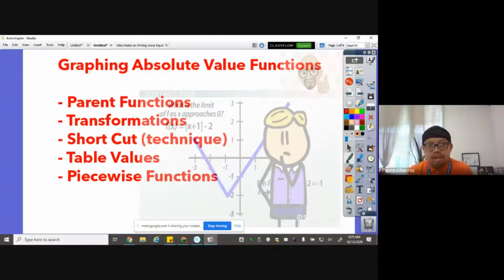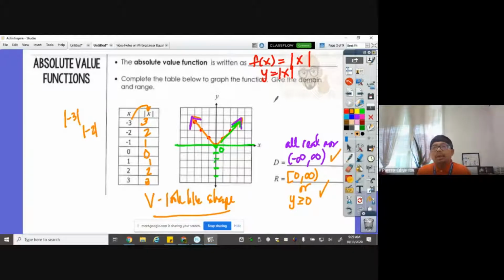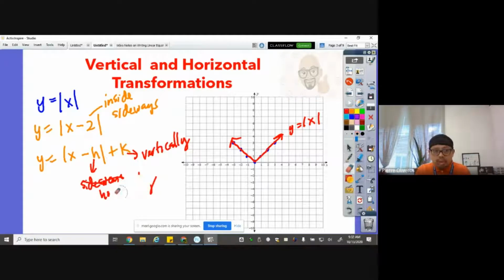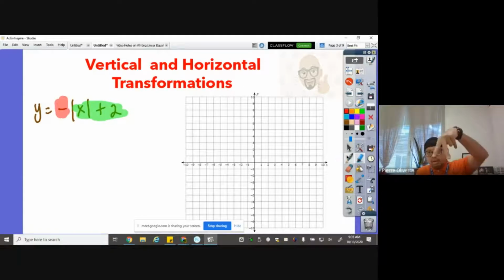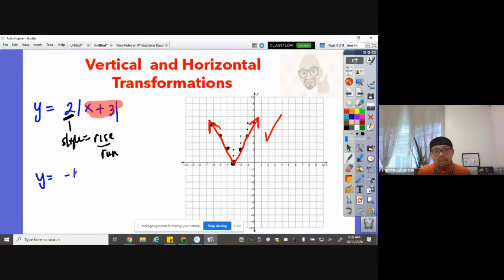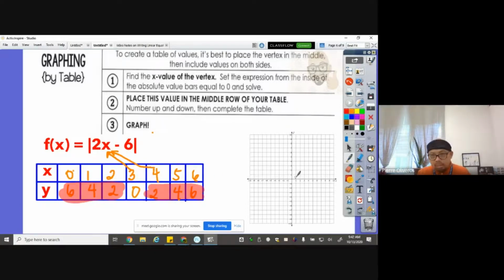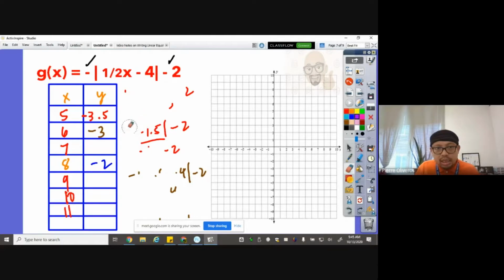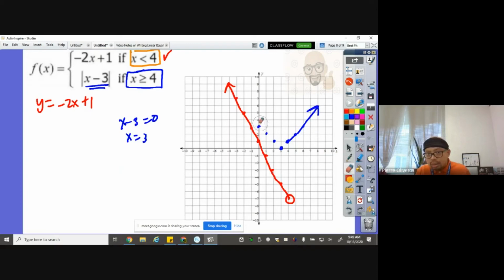Graphing Absolute Value Functions Sy 2020-21